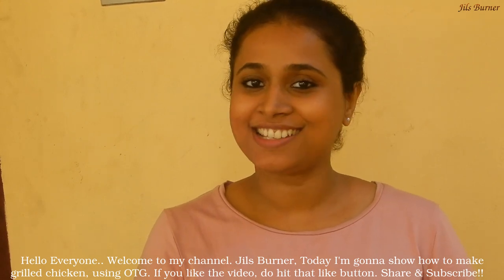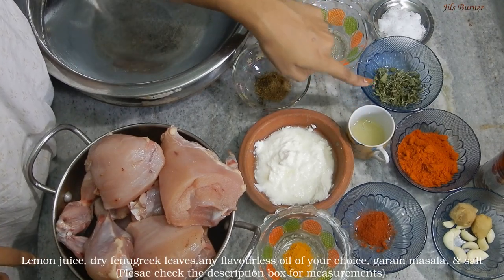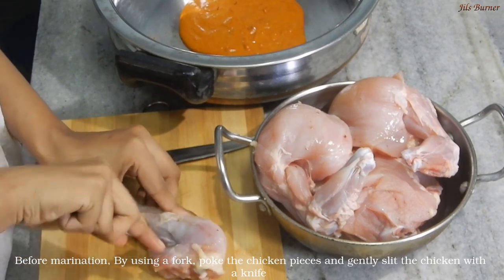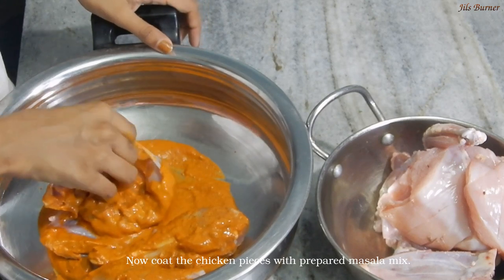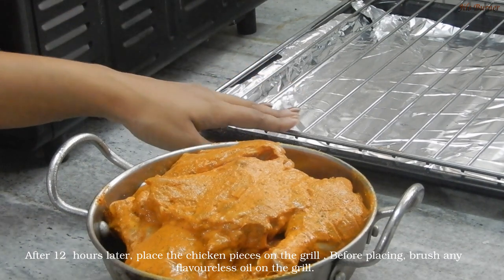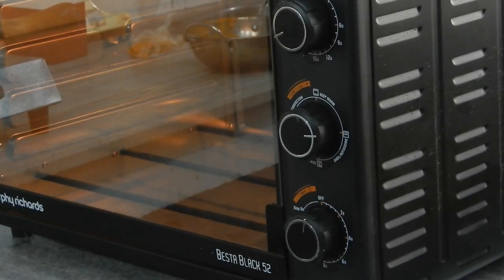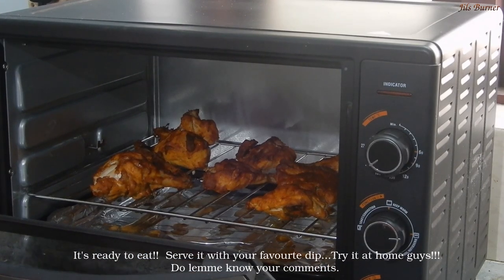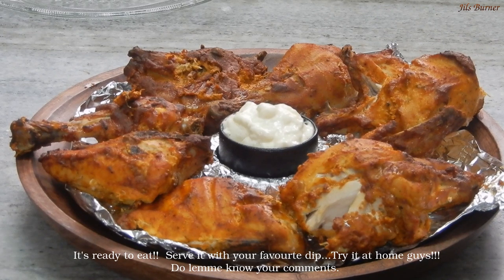Grilled Chicken from restaurant?? Wait!! Watch & Try it at home.(ഗ്രിൽഡ് ചിക്കൻ വീട്ടിൽ ഉണ്ടാക്കാം )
Hi guys.. Thank you soo much for stopping by my channel. We always prefer to eat outside food.. BUt in this pandemic situation, What about a grilled chicken at home?? in restaurant style. Here's my version. Try it at home..

Leave your valuable comments below.

Ingredients
1. Chicken                                                             - (Big pieces)1 1/2 Kg
2. Turmeric Powder                                             - 1/4 Teaspoon
3. Chilly Powder + Paprika powder                   - 3 Tablespoon (1 1/1 teaspoon dry chilly powder    and 1 1/2  Teaspoon Kashmiri chilly) + 1/2 Teaspoon

4. Pepper Powder                                                   - 1Teaspoon
5. Dry Fenugreek leaves                                        - 2 pinch
6.  Garam masala                                                   - 1 1/2 Teaspoon
7. Salt                                                                       -1 1/2 Tablespoon
8. Curd & Lemon Juice                                          -3 Tablespoon & 1 Tablespoon
9. Oil                                                                         -1 Tablespoon